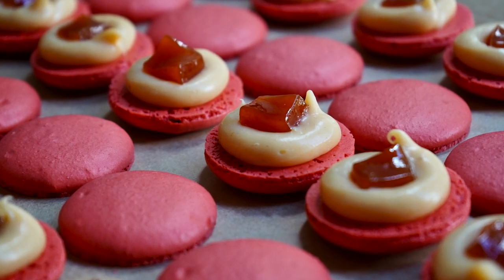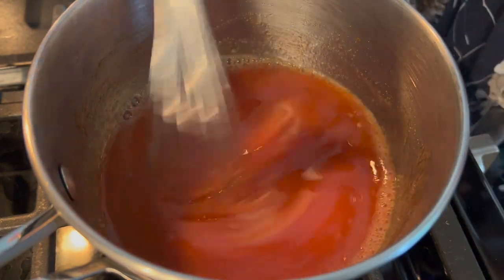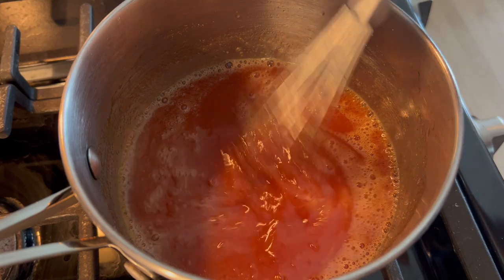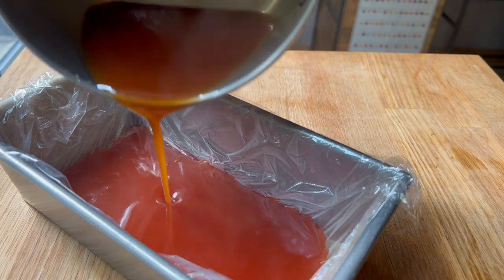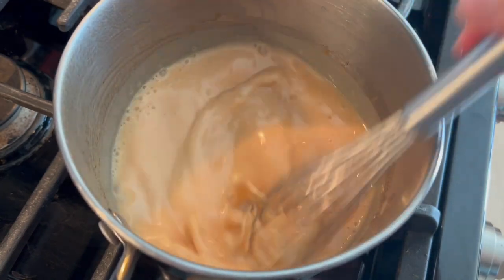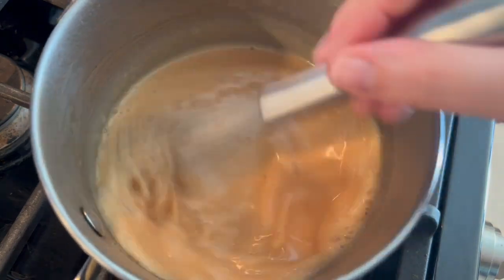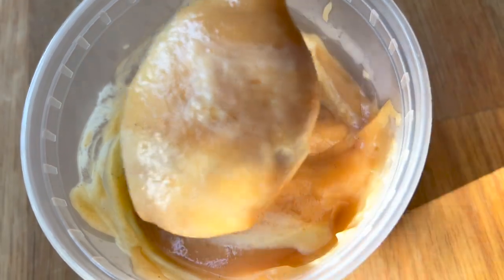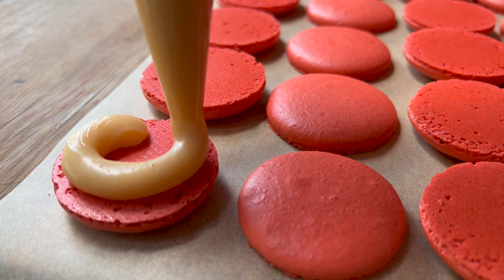Guava Passionfruit Macarons | Guava Gelee + Passionfruit Ganache | Instagram Followers Choice Flavor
First of all THANK YOU to all my followers on Instagram who helped vote for this flavor! I was so excited to try something new and now be able to share the experiment with you!

Quick notes before you scroll down to the recipes:

Hey internet friends!

Want more recipes and tutorials? Join my YouTube Membership program!

Members will receive access to TWO additional recipes and tutorials every month. Membership videos will drop on THURSDAYS, and my free content will continue to be posted on Sundays. A huge thank you to everyone who has already signed up! By switching to this system, I am able to create a more sustainable platform and continue to test and share pastry videos with everyone, and I really appreciate all of your support.

If you make any of my recipes or are inspired by any of my bakes, make sure to tag me on Instagram @maddiebrehm !! I love seeing everything you all create!

Guava Passionfruit White Chocolate Ganache:

Passionfruit Puree 60g
Guava Puree 30g
Coconut Cream 50g
Sugar 50g
Vanilla Paste 5g
Cream 60g
Cornstarch 15g
White Chocolate 100g
Butter 80g (room temperature)

Heat the purees, coconut cream, sugar, and vanilla to a scald before tempering in the cream and cornstarch.

Cook like a pastry cream then pour over the white chocolate, and blend to completely emulsify.

Cool until the ganache is just warmer than room temperature, and emulsify in the butter. If you add in the butter while the ganache is hot or even too warm, it will likely split!

Spread on a plastic lined pan and top with more plastic wrap before allowing it to cool to room temperature before using.

Note: You can intensify the passionfruit flavor by using Passionfruit Inspiration Chocolate from Valrhona.

Guava Passionfruit Gelee

Passionfruit Puree 100g
Guava Puree 100g
Sugar 220g
Pectin 2 teaspoon

In a small saucepan, combine the purees and about 3/4 of the sugar, and cook over medium heat.

When the mixture reaches about 50 degrees Celsius, add in the remaining sugar mixed with the pectin. Continue cooking until it reaches 107 degrees Celsius (I might go a bit higher, since I found the gelee to be a bit looser than I wanted, though it was still lovely and usable).

Remove from heat and stir in the lemon juice. Pour into a container. I recommend using a cake pan lined with plastic wrap or a silicon mold.

Allow to cool completely at room temperature for several hours or ideally overnight before cutting and using.

Gelee Note:

Initially I had planned to split the weight of the purees between passionfruit, guava, AND mango! I wasn't able to get or make mango puree at the time I made this recipe, but you might want to give that adaptation a try in your kitchen!

Final Notes:

If you don't use or understand grams, please use an online measurement conversion tool! Personally I think that recipes should be measured the way they are created, and I prefer the precise nature of using gram measurement

Because everyone uses such different amounts of fillings, I don't like to even speculate how many macarons each filling recipe will yield! To measure how much ganache you need for your batch of macarons, first weigh your standard macaron shell. Next, pipe the amount of ganache you like and weigh it again. Calculate the weight of ganache you will need for your batch of macarons, and adjust the recipe accordingly.

Maddie

Filmed on my iPhone X and Sony a7iii